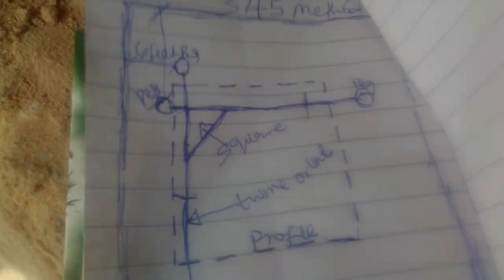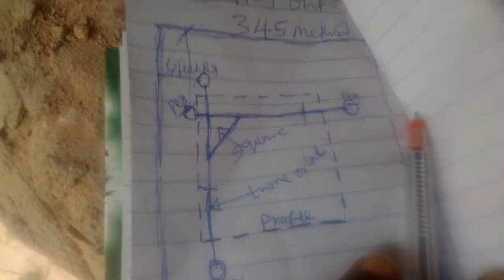How setting out of building is done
this video provide guide on setting out of building
showing the setbacks
3:4:5 method